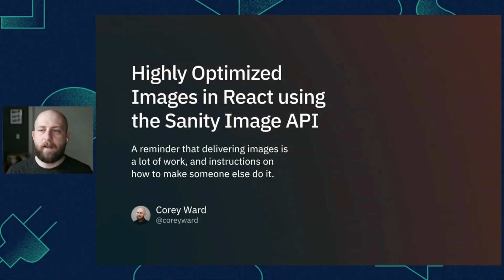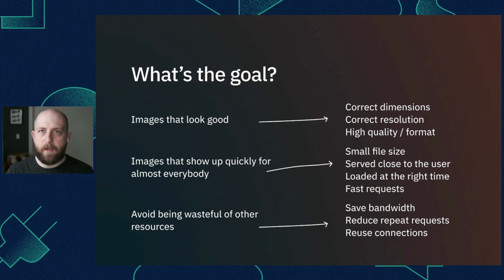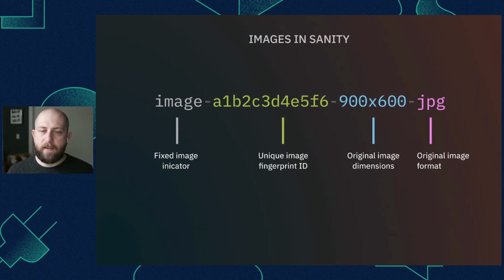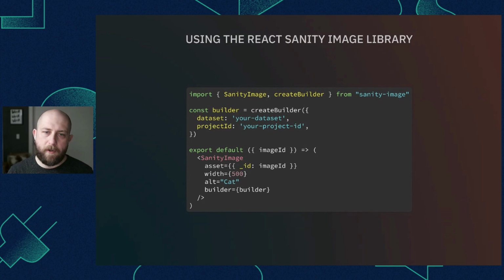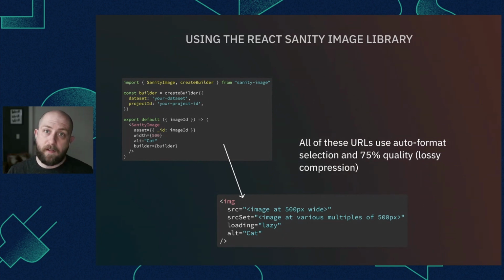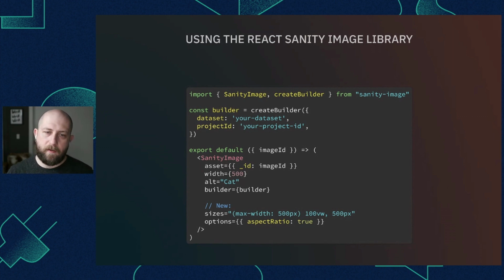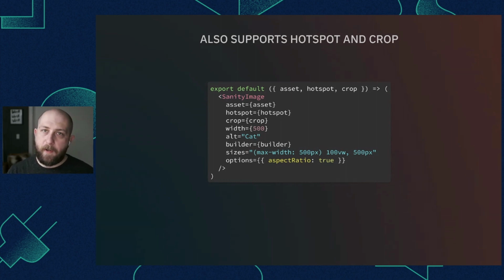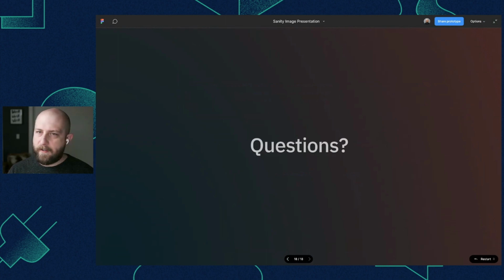Highly Optimized Images in React using the Sanity Image API - Corey Ward (Sanity Virtual Meetup)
The Sanity Image API lets you serve up fast, high-res images with ease. In this talk, you will also learn about a new React library that takes care of the image optimization and loading for you, so you can focus on creating amazing user experiences.